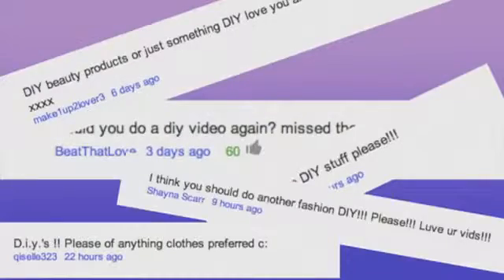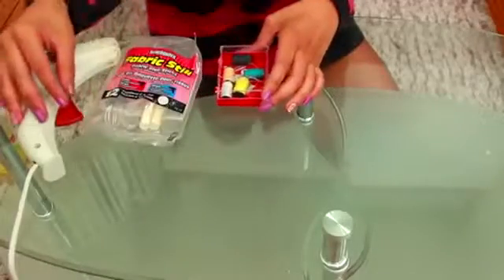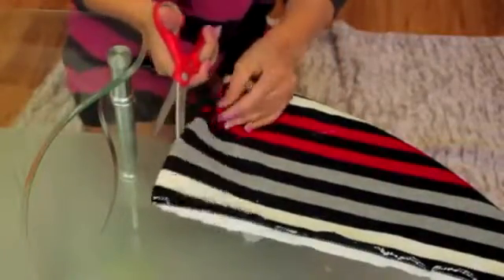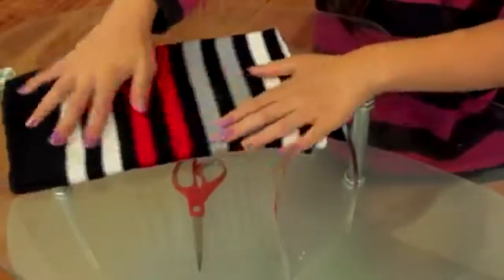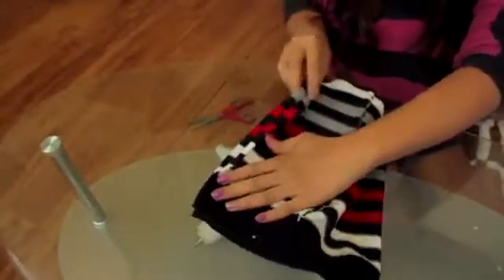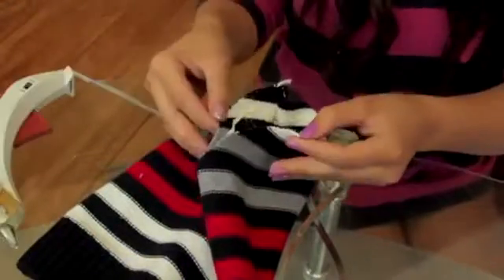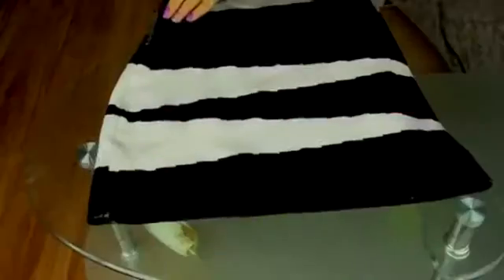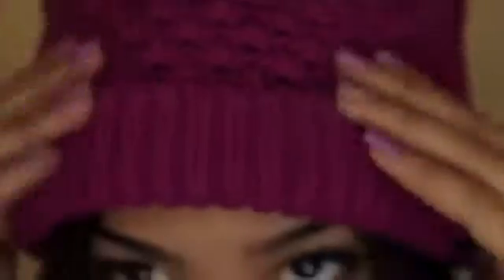AndreasChoice! QUICK DIY BEANIE!